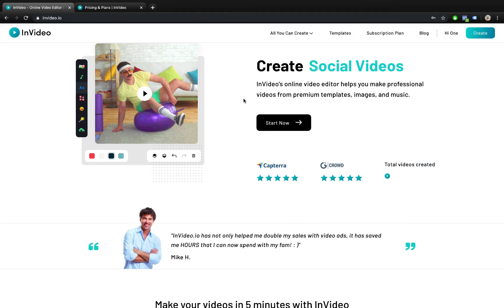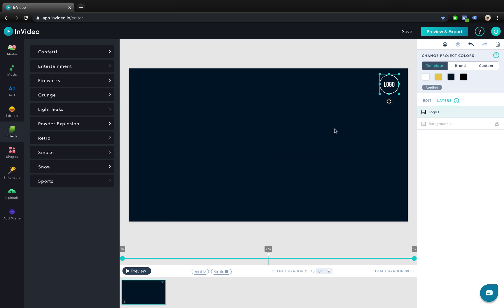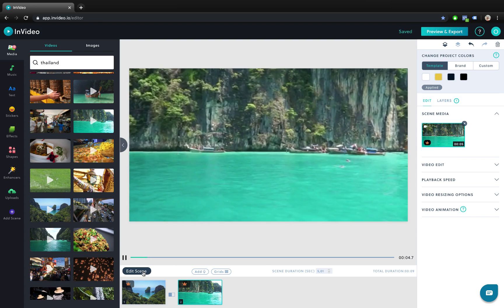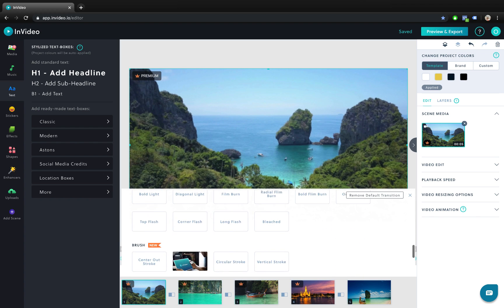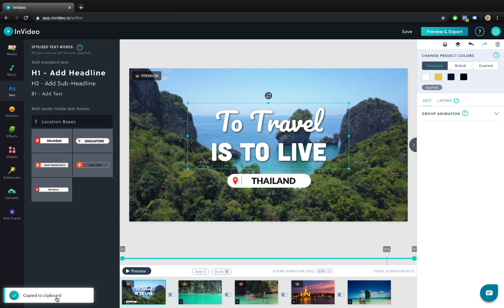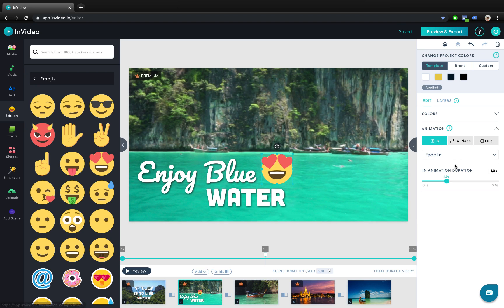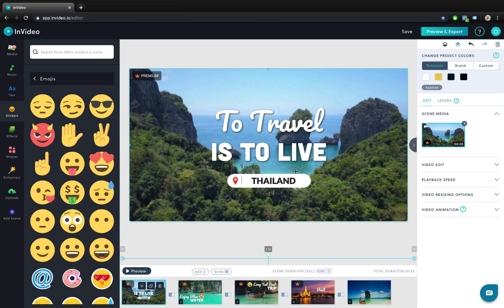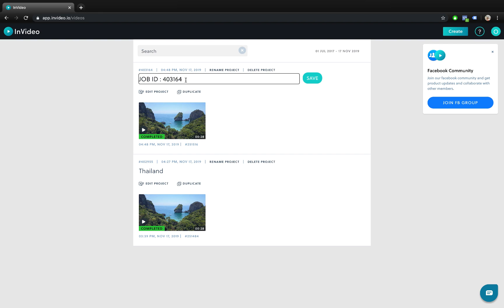Best Video Editing Software 🔥Free 🔥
🔥Winners will be announced via YouTube stories in the following weeks till the end of November.

After watching this tutorial you will know how to create awesome looking presentation videos with an online video editor InVideo. It is really easy to add video clips, text, animations, video transitions, video effects, music and photos. InVideo is an online video editor helps you make professional videos from premium templates, images, and music.